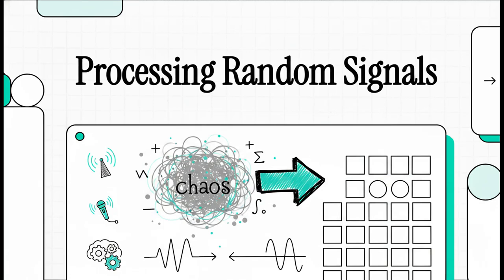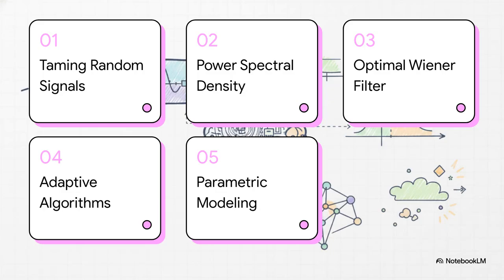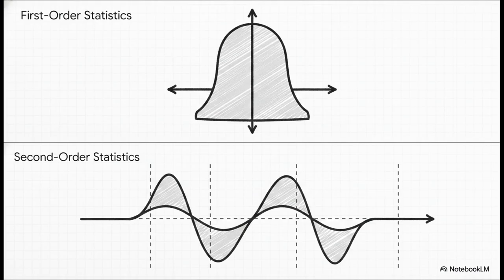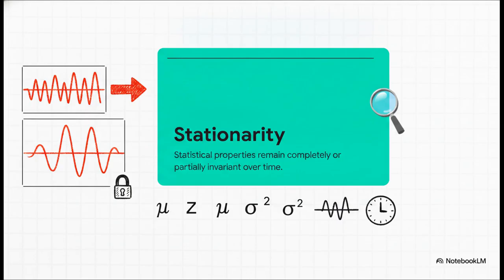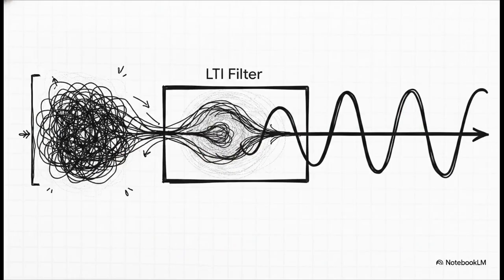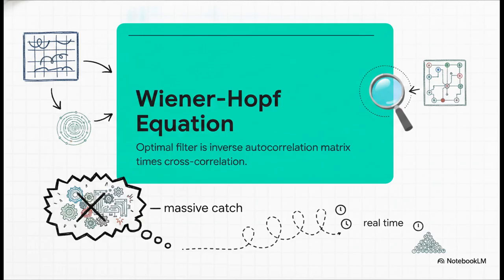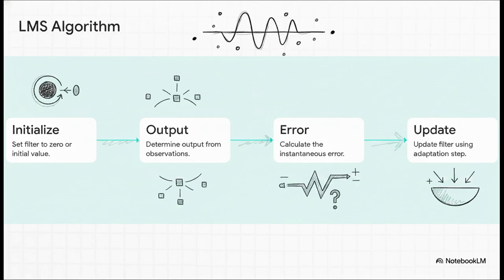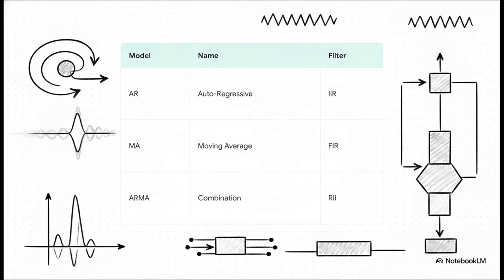Processing Random Signals